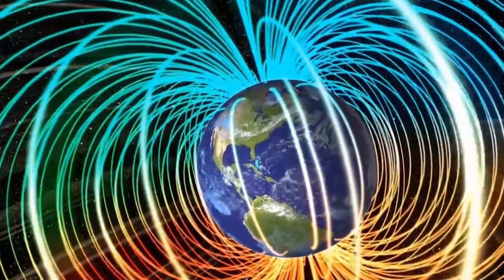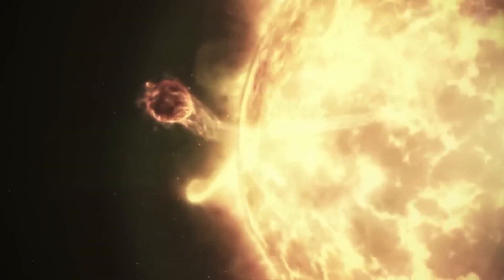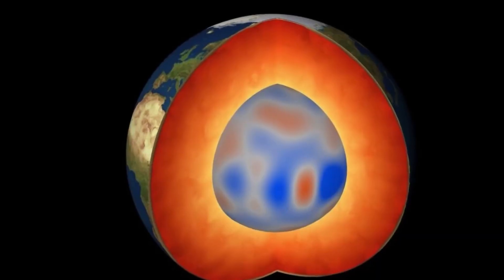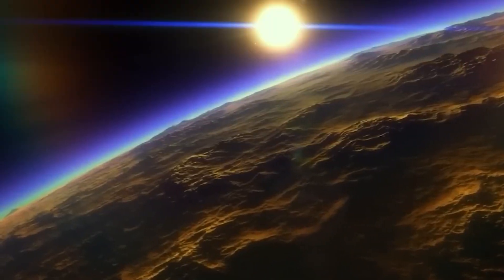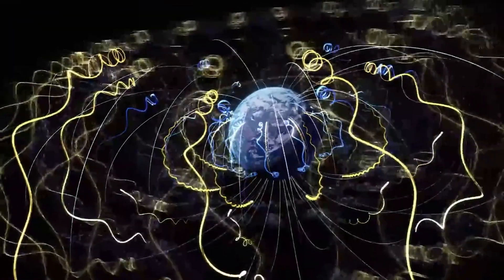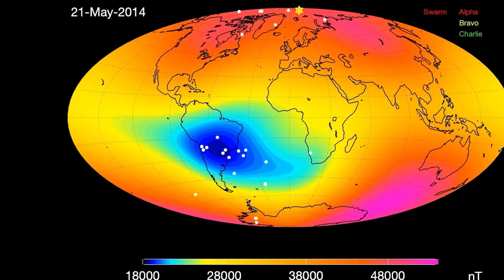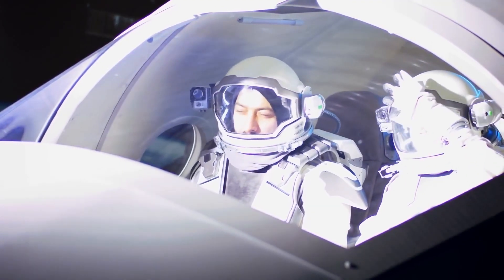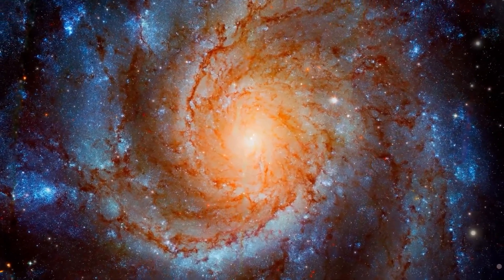What Is Happening To Earth's Magnetic Field? Should NASA Be Worried??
Our Earth's magnetic field is constantly in flux. This change in flux is not unusual and has been going around for many years. However, recent reports have uncovered a mysterious twist in this ongoing phenomenon. And guess what? NASA has also expressed its concern about this unusual
happening.
  Scientists have confirmed that lower magnetic intensity stretches between South America and Southwest Africa. This weird phenomenon has significantly transformed the Earth's magnetic field, leading to a growing and splitting dent.
  So, what is this anomaly called, and what could be the reason behind its occurrence? Can this anomaly affect life on Earth?